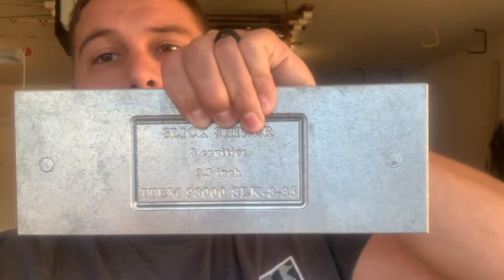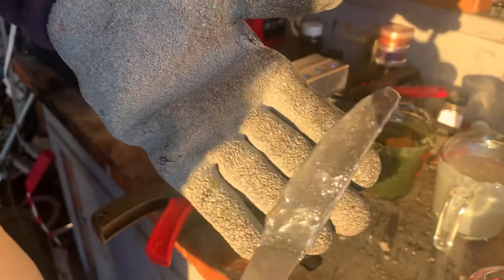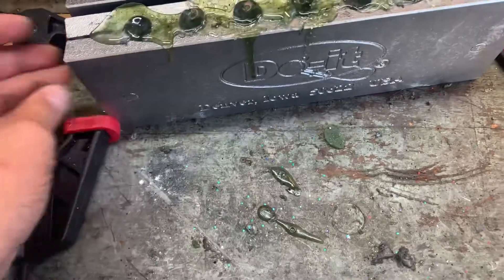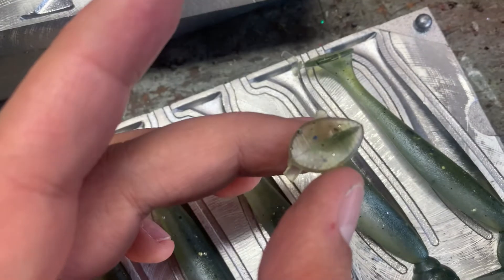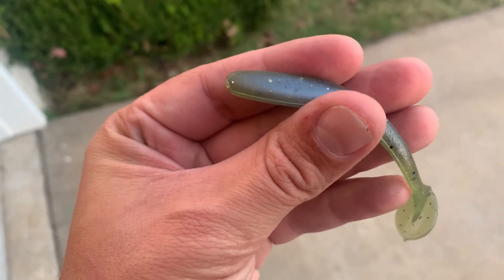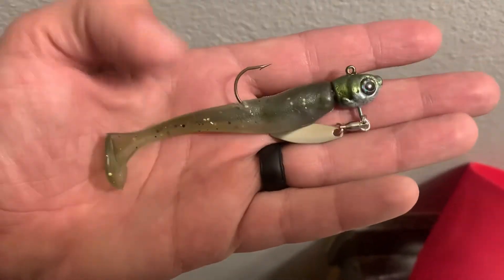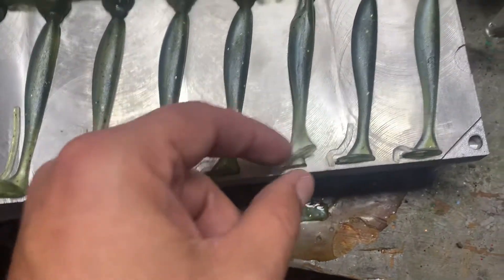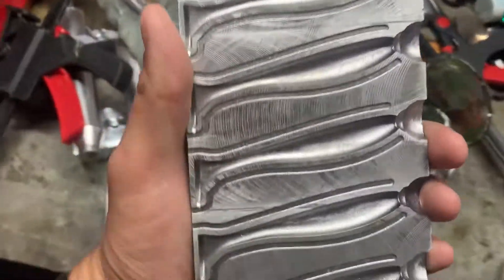Do-it Slick Shiner (Just WOW)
I just got this new mold in….and I love it!